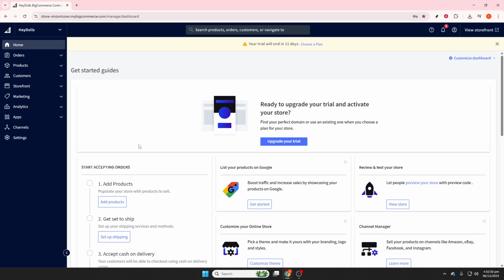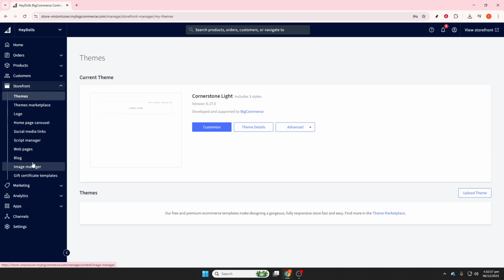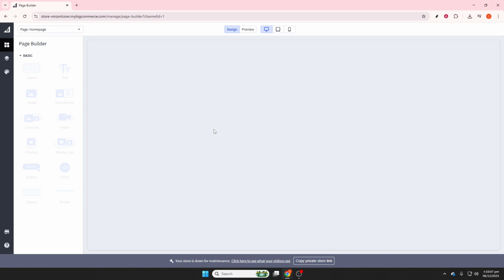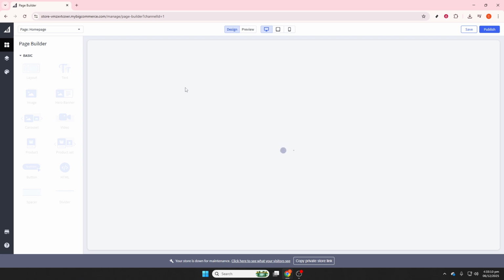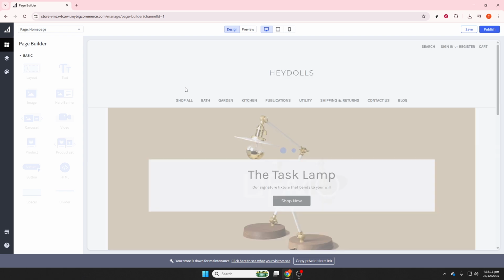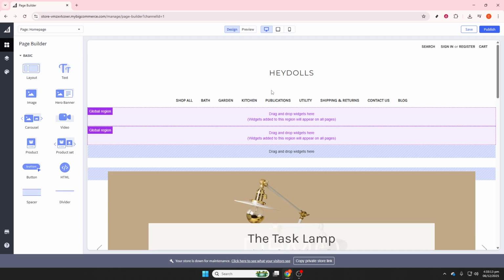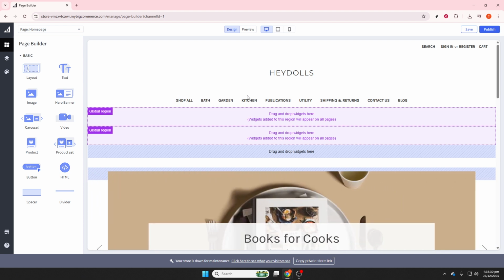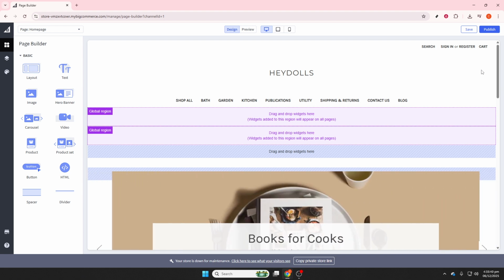How to Edit Your Menu on BigCommerce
Is your store's navigation confusing your customers? 🧭 This is the essential guide on How to Edit Your Menu on BigCommerce to create a clear, conversion-optimized shopping experience that guides customers directly to your best-selling products!